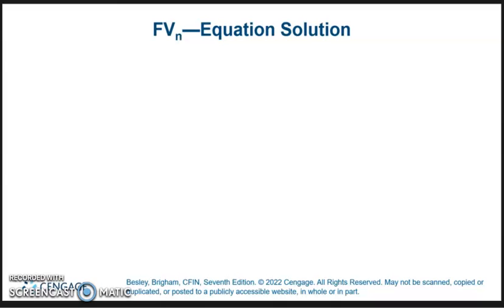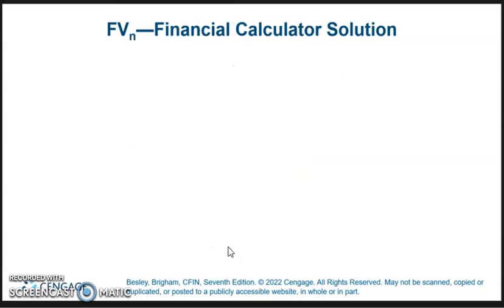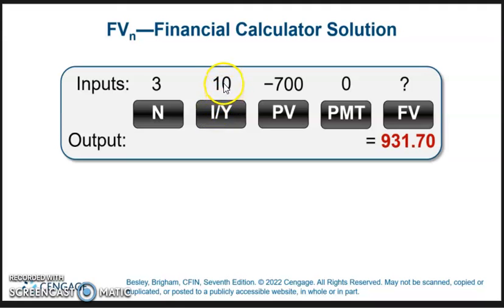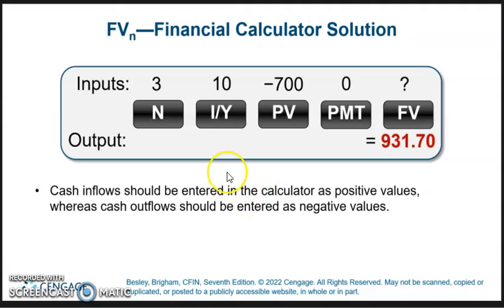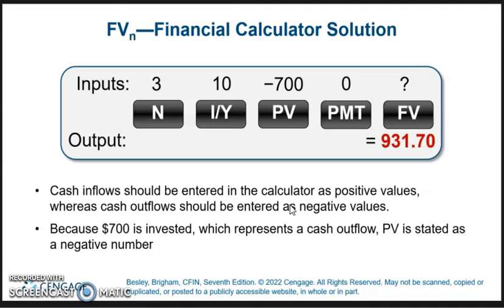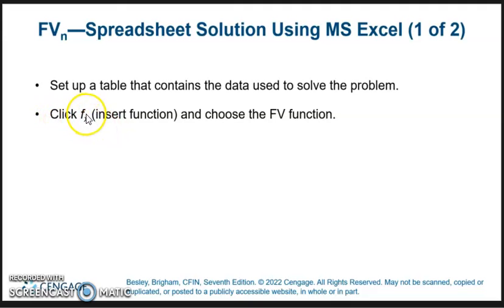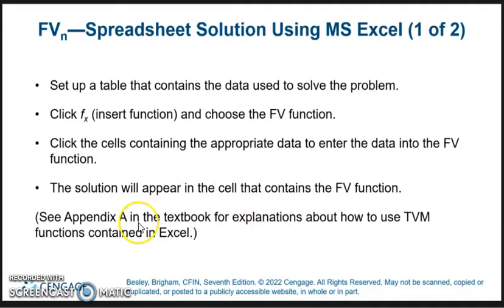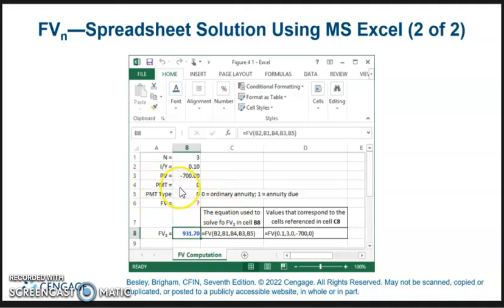Chapter 4 Lecture 2 CFIN7